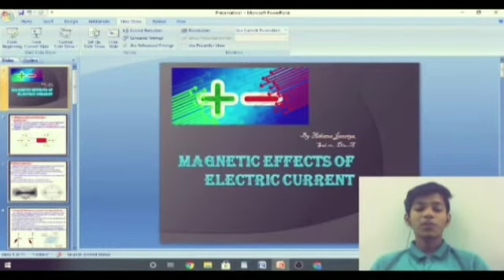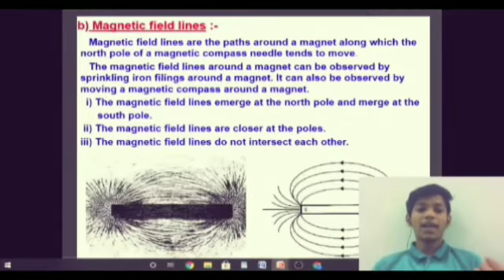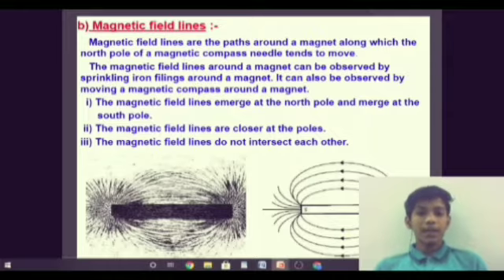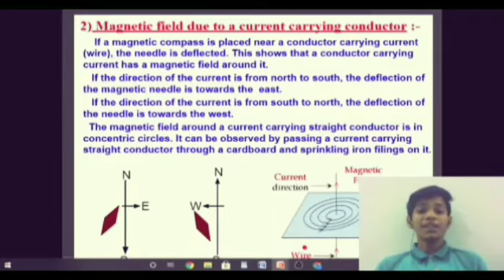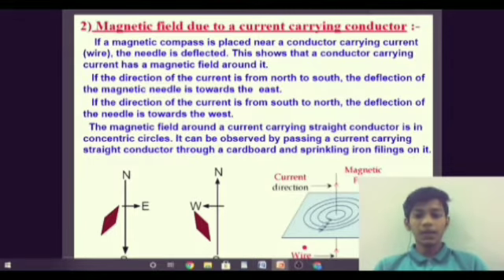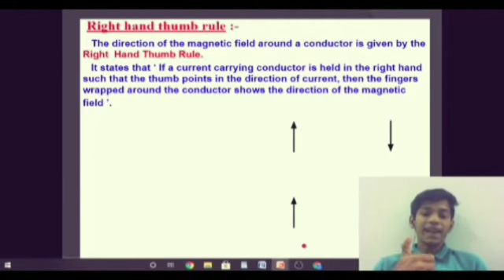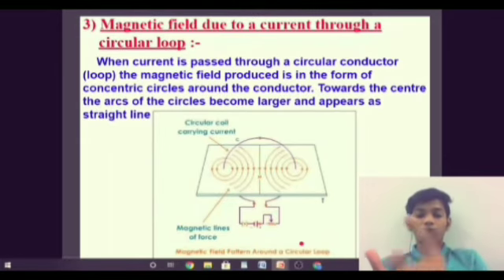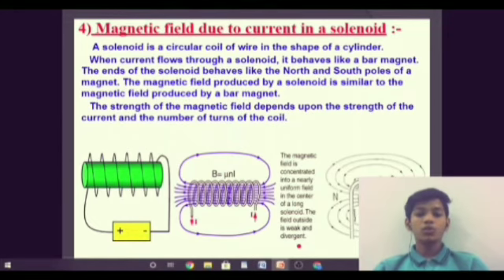Magnetic effect of electric current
Seminar conducted by Atharva Jasoriya ,Student of 10th std from Dnyanada English School, Pokhari , Aurangabad.